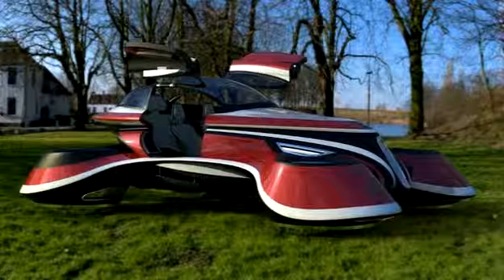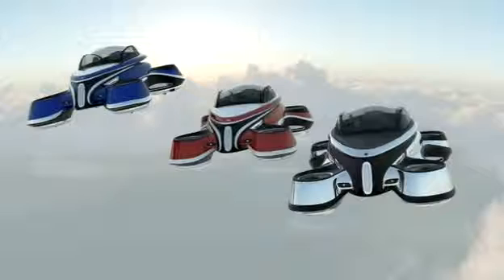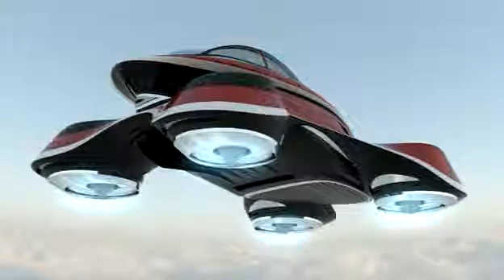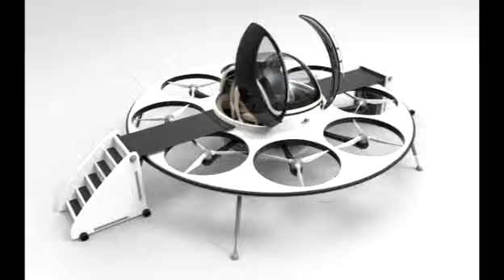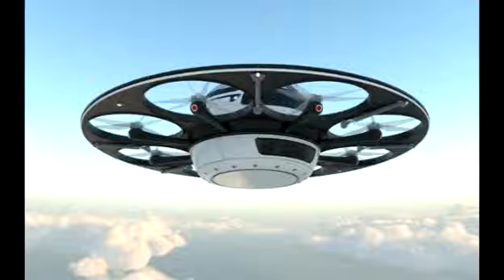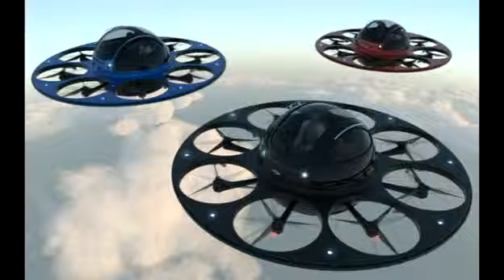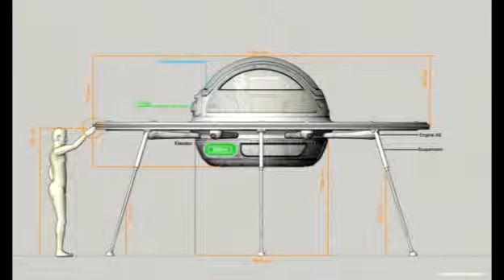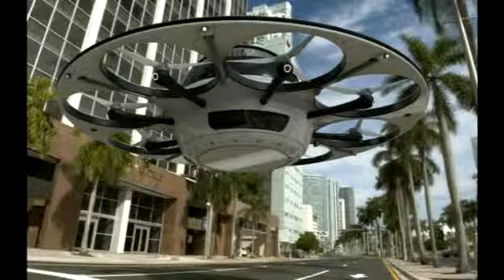Is this flying car the future 342mph 'Hover Coupe'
Is this flying car the future? Amazing concept footage of the 1920s inspired 342mph 'Hover Coupe'
The vehicle is propelled by four jet turbines, similar to ones seen on planes, and darts across the skies like a drone carrying two passengers
Ambitious car designers have unveiled a futuristic hovercraft which can fly at 342mph and is modelled on a rival to Rolls Royce.